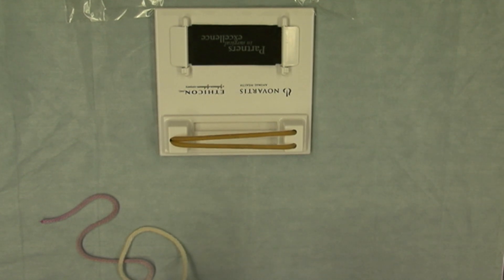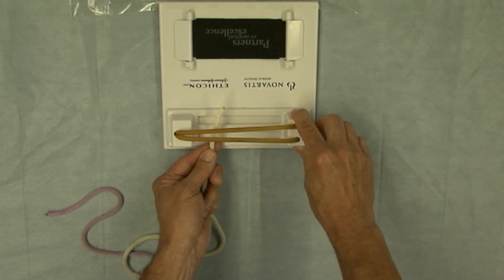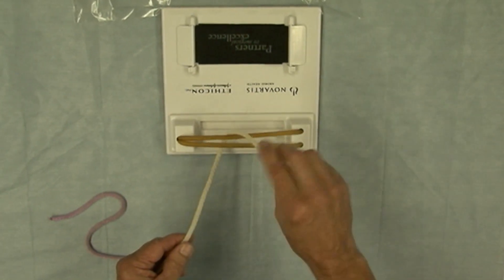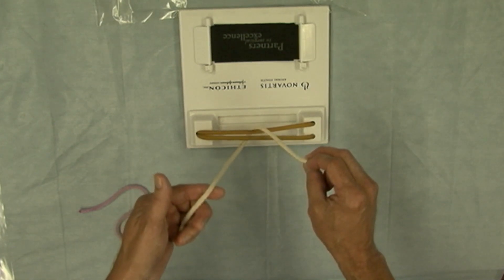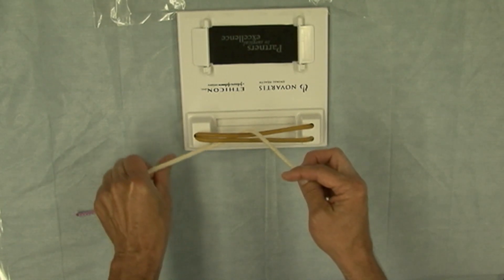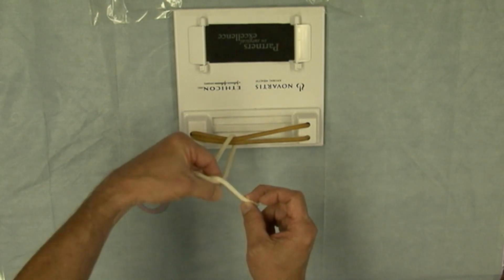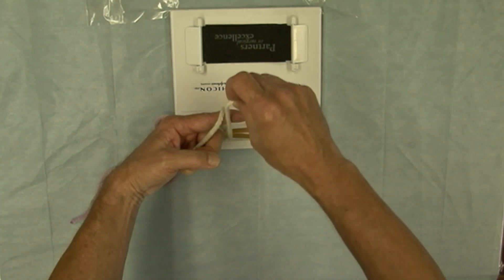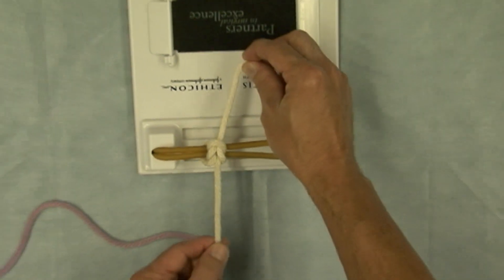Square Knot: Two-Hand Technique Leading With the Left Hand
Dr. Michael Ross demonstrates the two-hand technique for tying a square knot, leading with the left  hand.